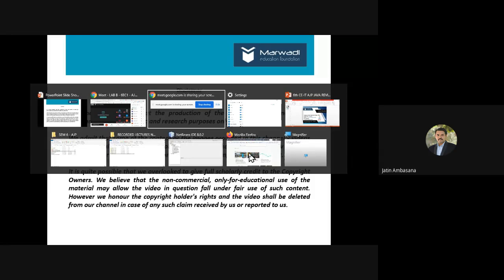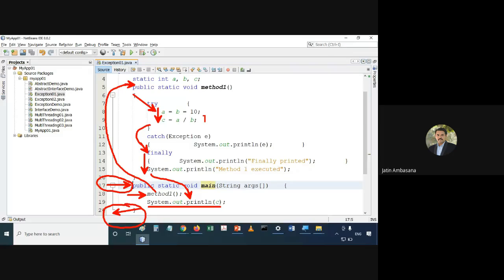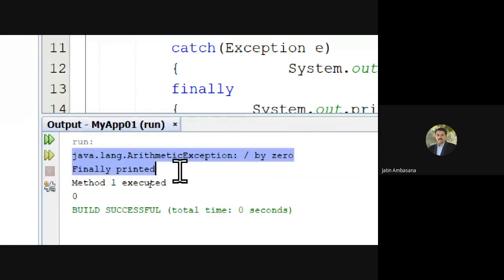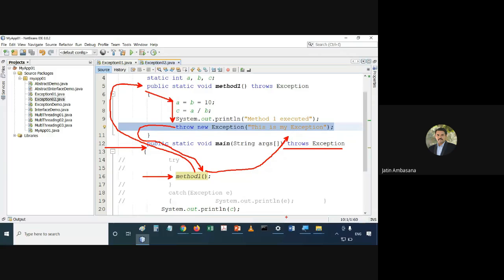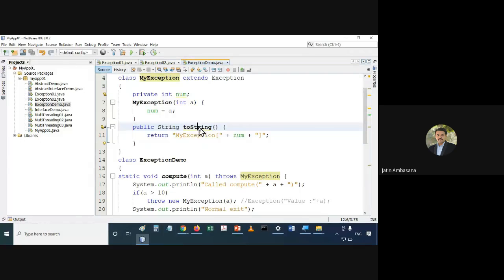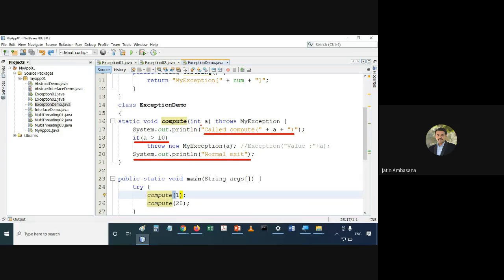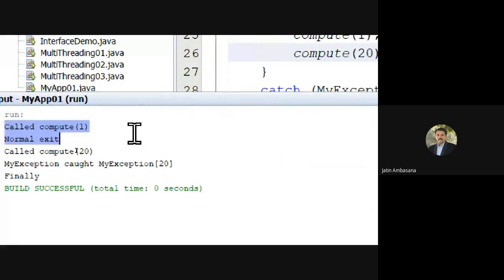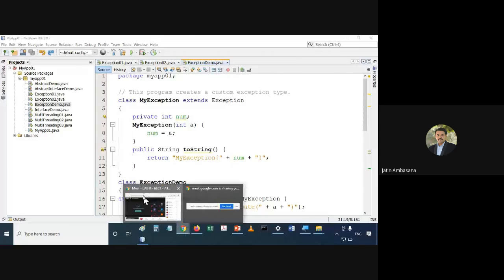6EC1 - LAB B - AJP LAB - JRA - 23-12-2020